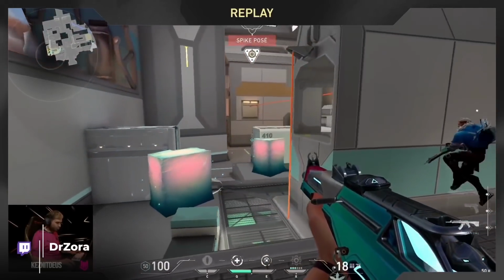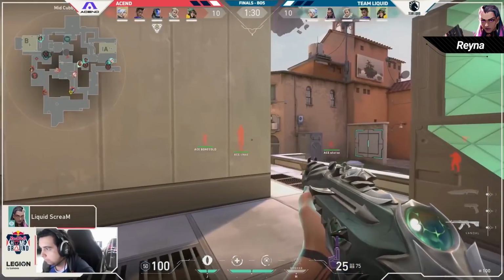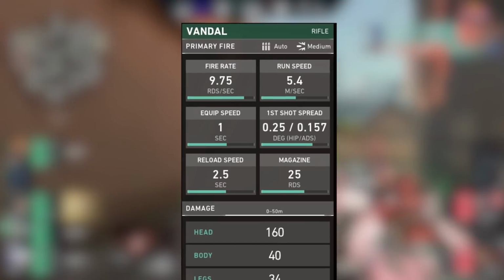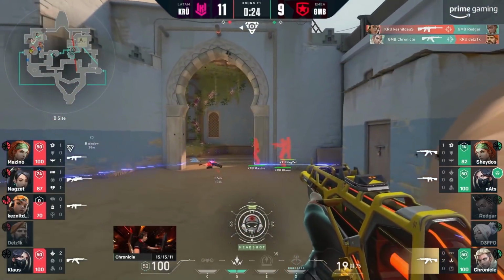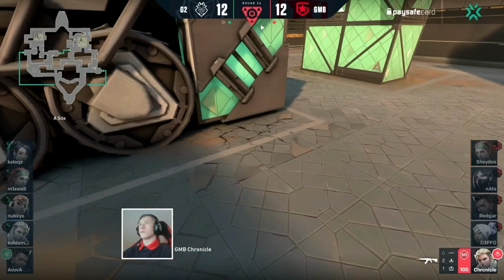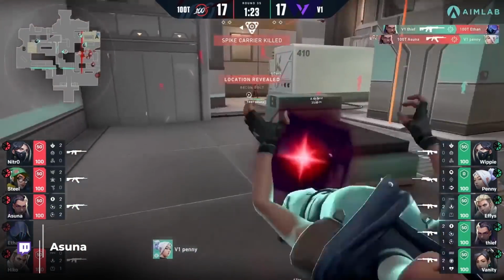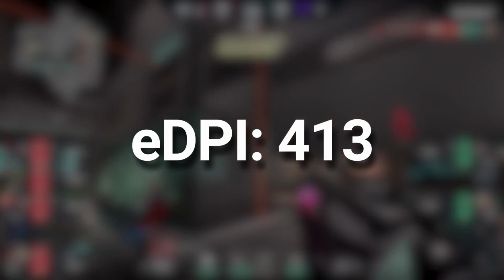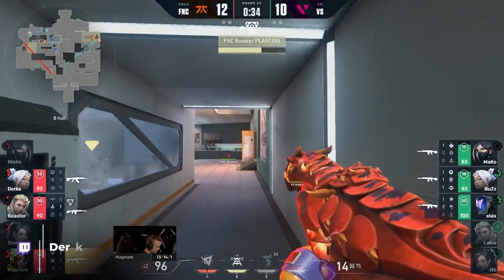The 5 Best Vandal Users in Valorant - Valorant Guide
Concepts: Valorant,Valorant Guide,Valorant Tips and Tricks,Valorant tips,Skillcapped valorant,Valorant Skillcapped,Skillcapped,Skill Capped,Gameleap Valorant,Pro Guides Valorant,Proguides,Proguides Valorant,Valorant Ascended,Dragonmar,Sero,Vandal,Valorant vandal,Vandal tips and tricks,valorant tips and tricks,hiko,tenz